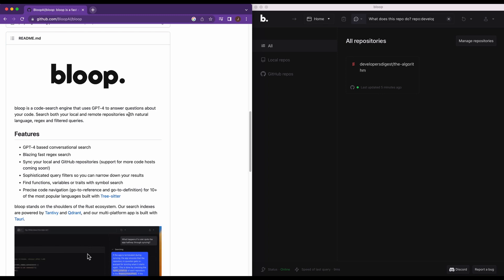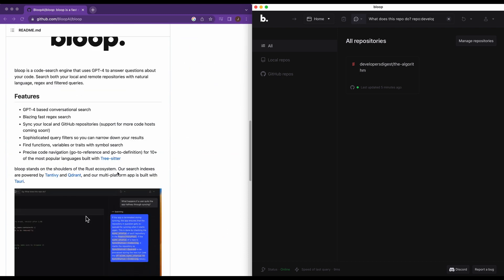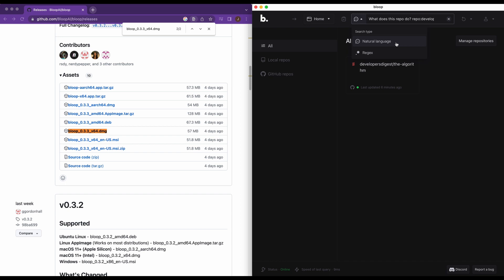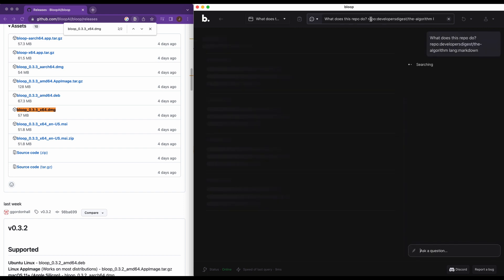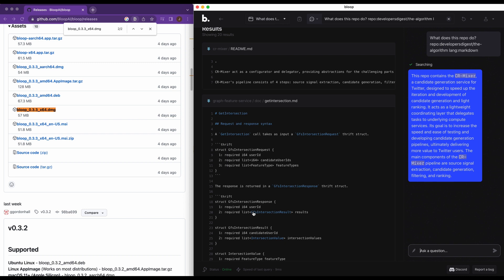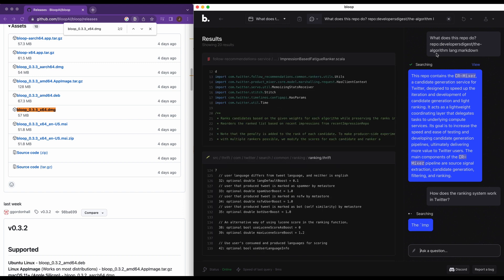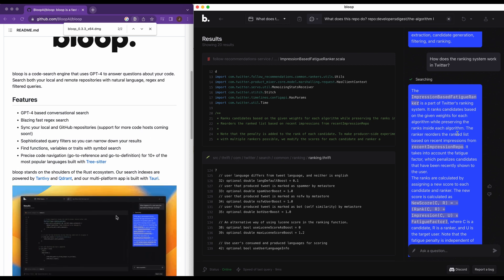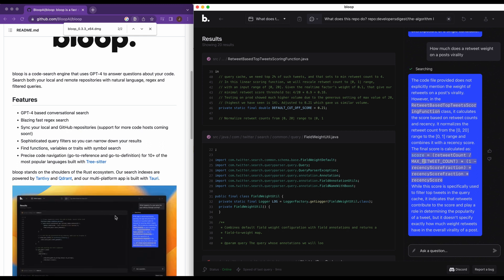Bloop: The GPT-4 Based Code Search-Engine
Experience the cutting-edge in code search with bloop, a GPT-4-powered engine that transforms how developers interact with and explore codebases. In this video, we'll provide a comprehensive overview of how you can use natural language to ask questions about any GitHub repository, such as the newly released Twitter algorithm.

With bloop's innovative features, including conversational search, regex search, and precise code navigation, you'll gain unprecedented insight into your code. Sync seamlessly with GitHub, utilize advanced query filters, and benefit from the seamless integration of the powerful GPT-4 AI model. Bloop stands as a shining example of the power of open-source development, leveraging the Rust ecosystem, Tantivy, Qdrant, and Tauri for exceptional performance and versatility.

Not only will we guide you through the process of using bloop to explore the Twitter algorithm, but we'll also demonstrate the tool's potential with a variety of codebases, showcasing how bloop can revolutionize your approach to coding challenges. Whether you're a seasoned developer or just starting, bloop's natural language search capabilities make it an invaluable asset in navigating complex codebases, improving efficiency, and enhancing your overall understanding of projects.

Don't miss this opportunity to dive into the next generation of code search and exploration. Join us as we unveil the power of bloop, the GPT-4-powered code search engine that's reshaping the way developers tackle their work. Experience first-hand the synergy between GPT-4, open-source projects, and bloop's unique features, as we embark on a journey to unlock the full potential of code navigation.